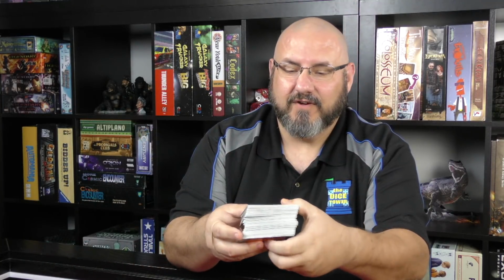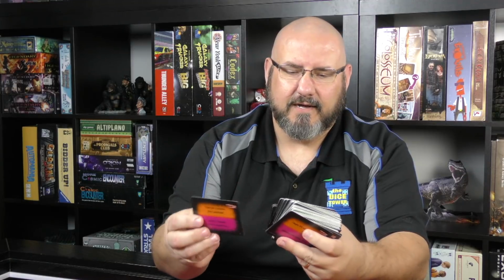Hearing Things Review with Sam Healey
Sam takes a look at this lip-reading party game from Hasbro with the help of a special guest, Zee Garcia.